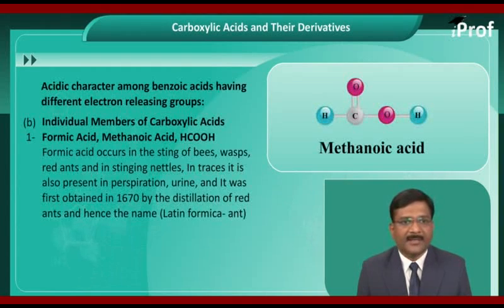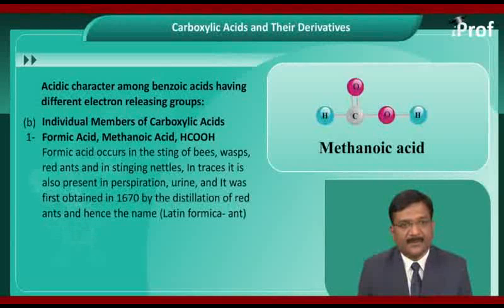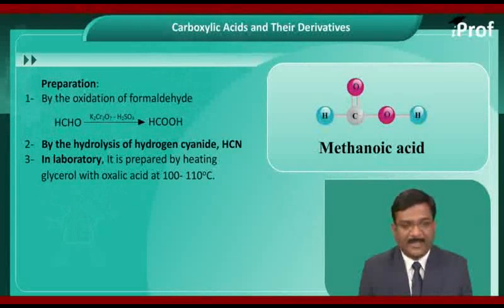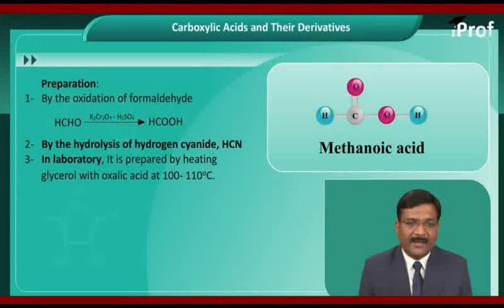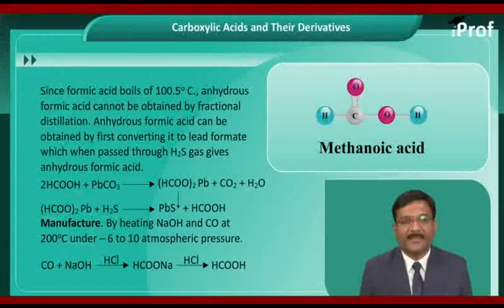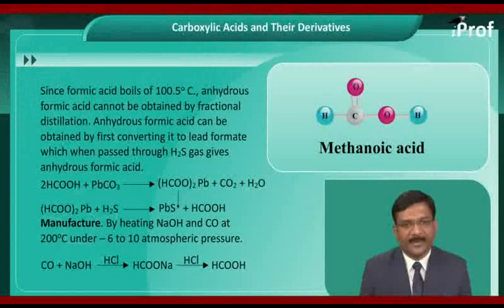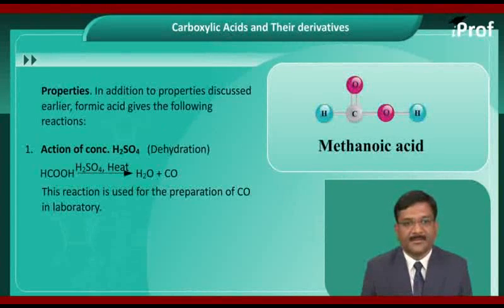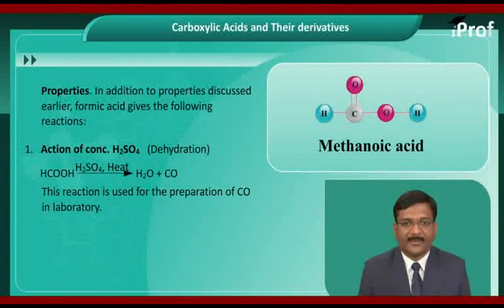ACIDIC CHARACTER AMONG BENZOIC ACIDS P1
ACIDIC CHARACTER AMONG BENZOIC ACIDS P1, study and achieve your academic goals by taking help from iProf India Learning videos. Learn CARBOXYLIC ACIDS their derivatives with highly qualified chemistry teachers. This video will teach you basic & advanced concepts of CARBOXYLIC ACIDS, their functions & operations based on that. You can also Download iProf Study Buddy India’s best free educational app to get all study material, tests, notes in a mobile App.